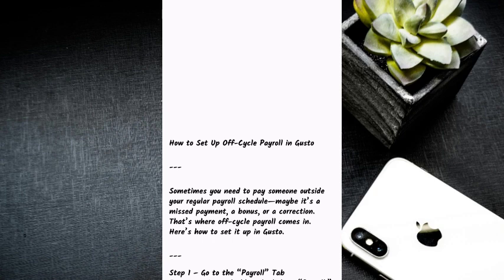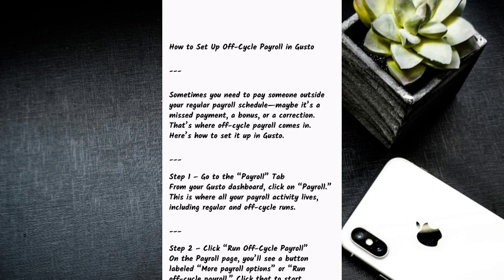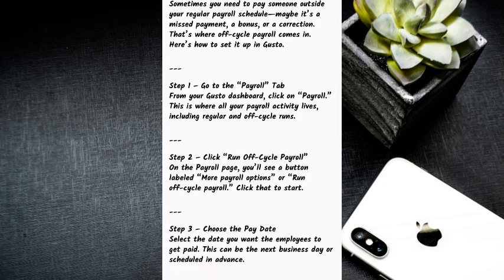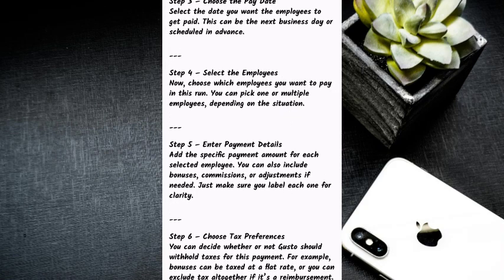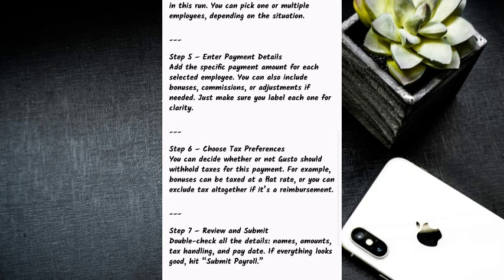HOW TO SET UP OFF-CYCLE PAYROLL IN GUSTO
In This Video, you will learn about HOW TO SET UP OFF-CYCLE PAYROLL IN GUSTO